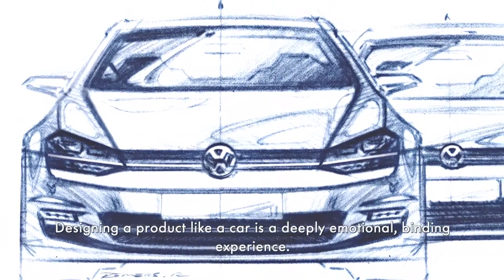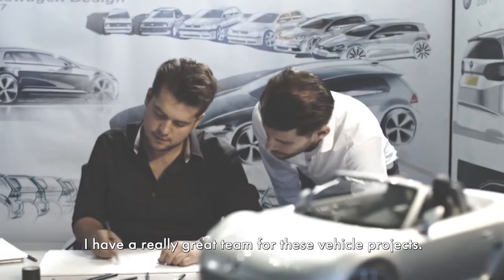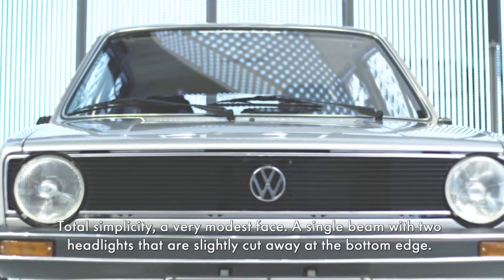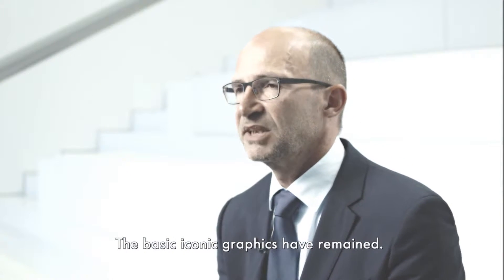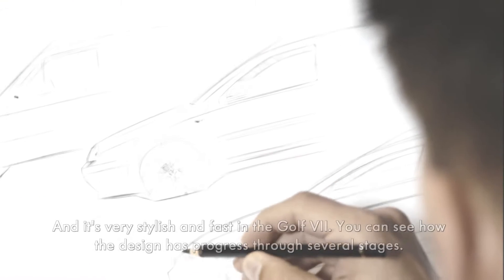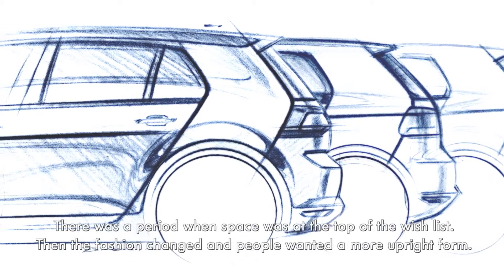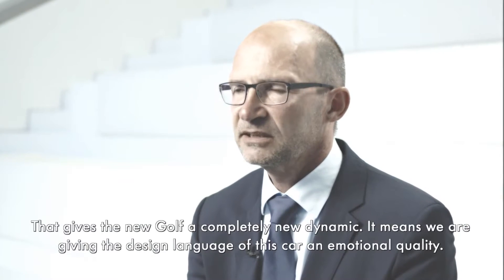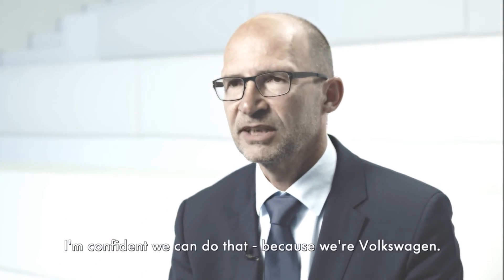The Golf Continues it's winning streak!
The Golf triumphed in the ‘Compact Class’ category for the fourth year running, thus making it the winner of a total of 30 awards in the 40-year history of the “Best Cars” vote. The Golf is and remains firmly established as a class leader.

The popular all-rounder has received more than 40 awards at home and abroad. These include ‘Car of the Year’, ‘World Car of the Year’, ‘Auto Trophy’, ‘Auto der Vernunft’ (Most Sensible Car), TopGear’s ‘All the car you’ll ever need’, a What Car? Award, and many more. The current Golf also continues its strong record of winning comparison tests!

Join us from the 29th January - 14th February at The Golf Event. There's never been a better time to buy a Golf!